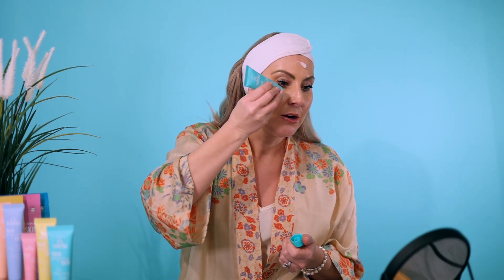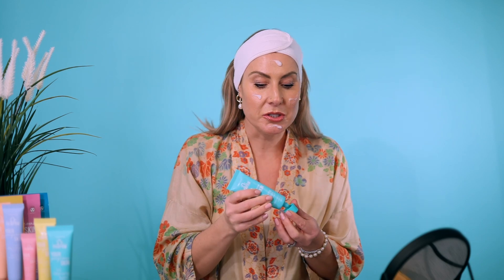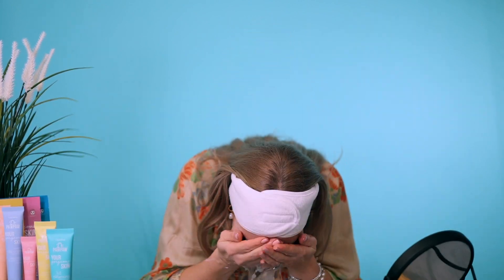How To Use: YOUR gorgeous SKIN 3 in 1 Cleansing Balm